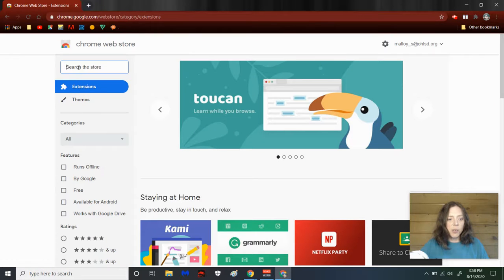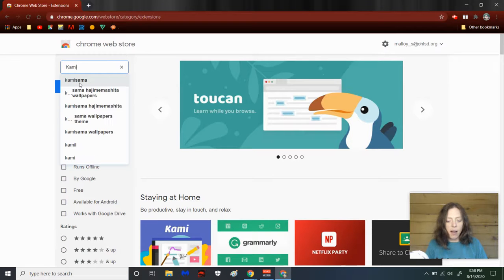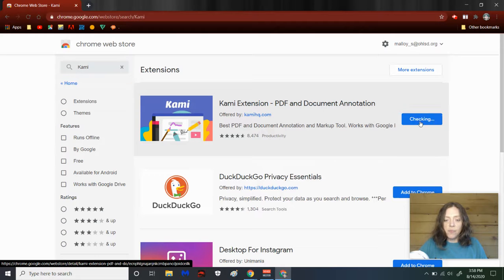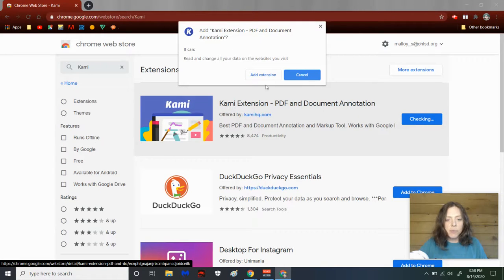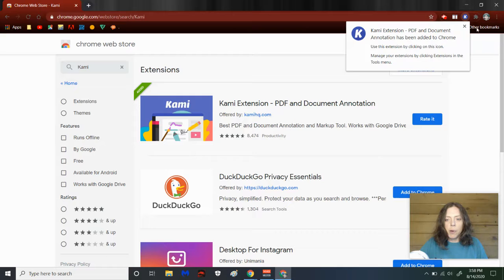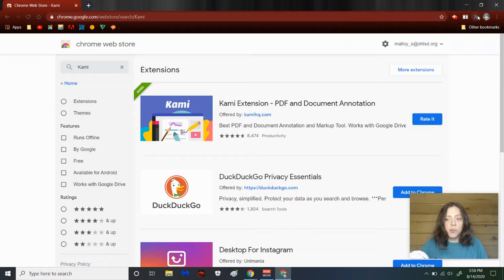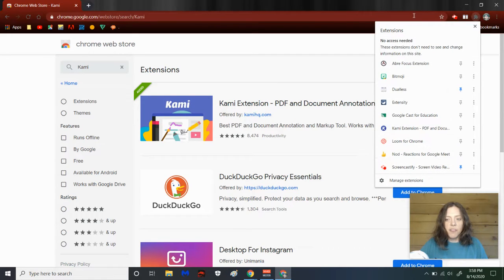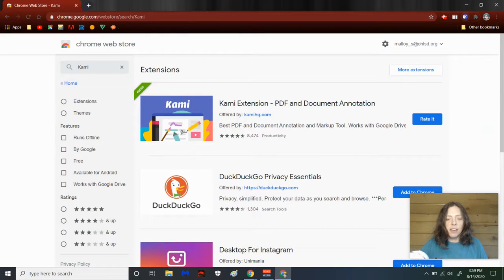Installing the Kami Extension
How to install Kami to your Chromebook